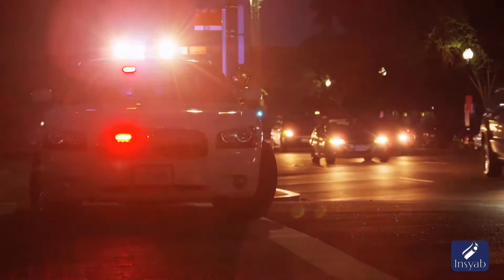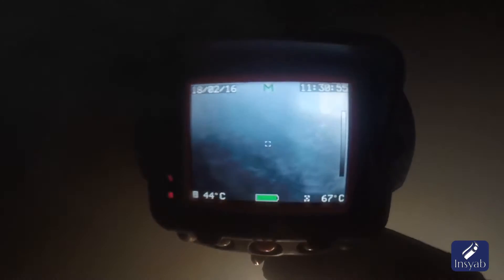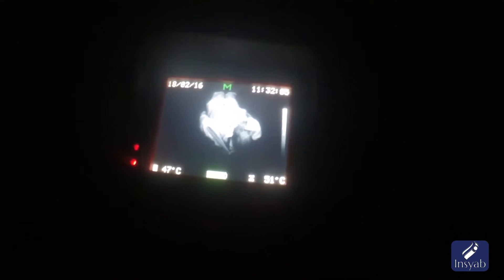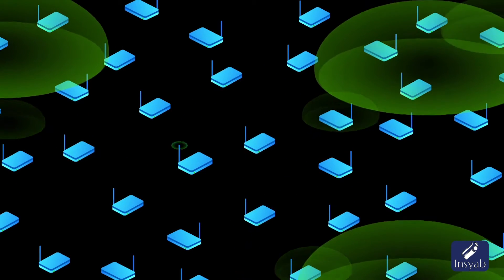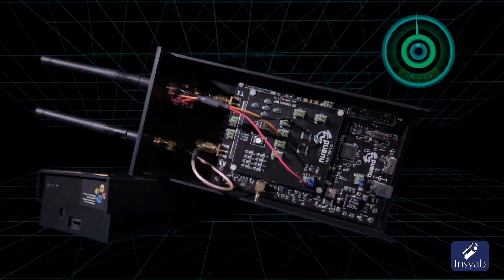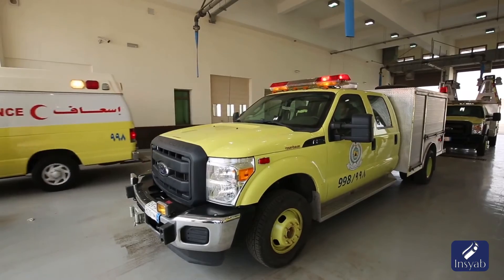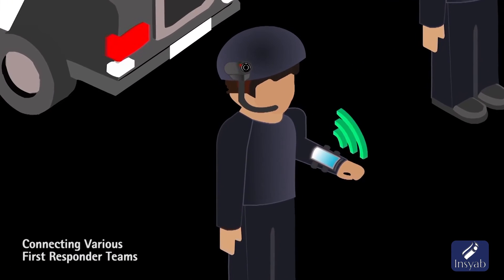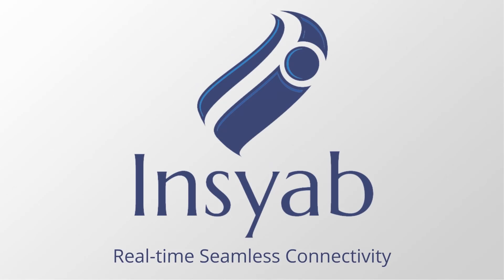Insyab Mobile Ad-Hoc Networks (MANET) for Emergency Response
Insyab Mobile Ad-Hoc Networks (MANET) Technology is an ideal case for critical applications where real time really matters such as in the case of Emergency Response communications and HD video transmission.